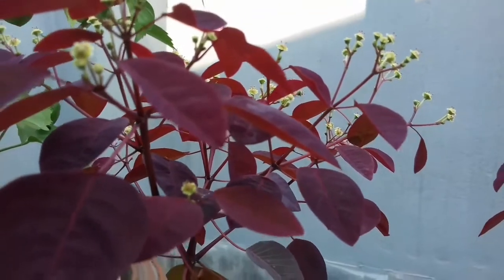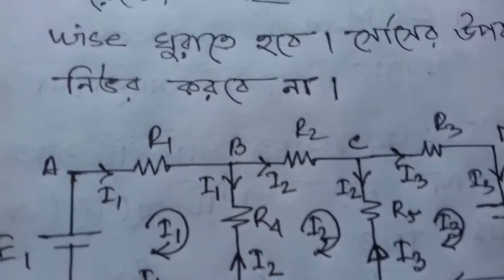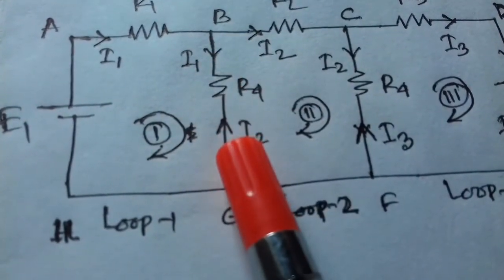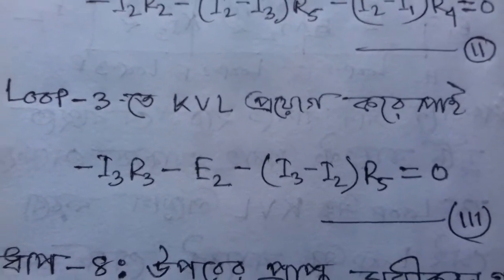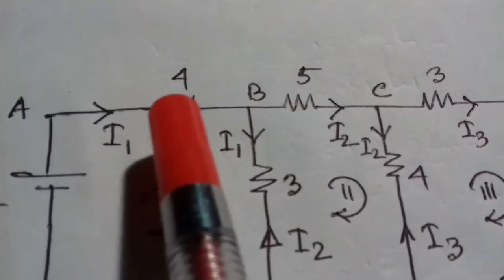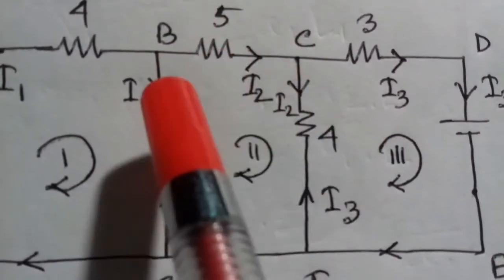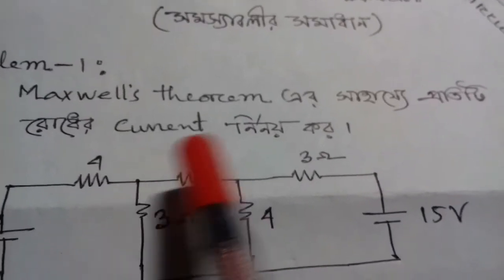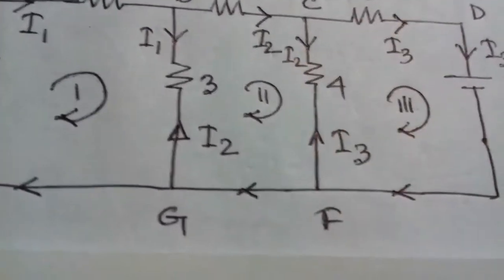Maxwell theorem.MR, Discuss about Maxwell's theorem,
Discuss how to Solve Maxwell's theorem, solved problem on Maxwell theorem. D.C Circuit theorem..